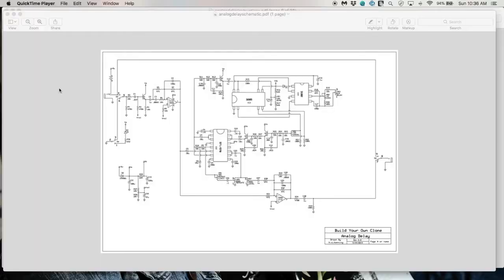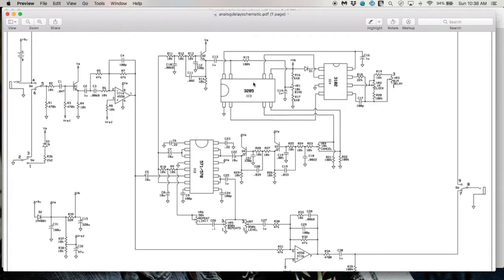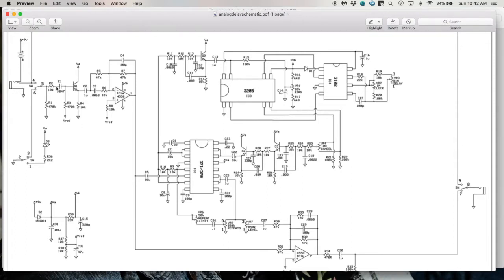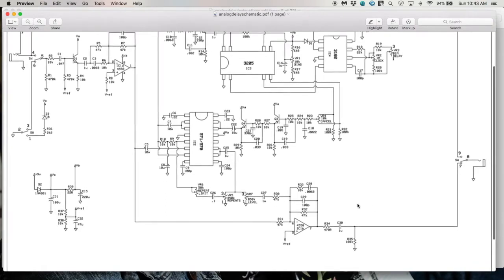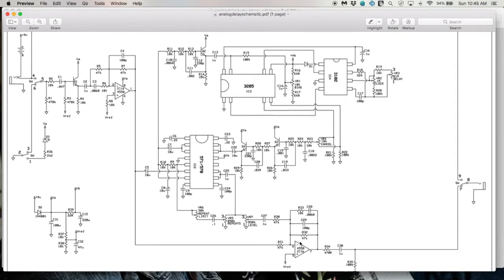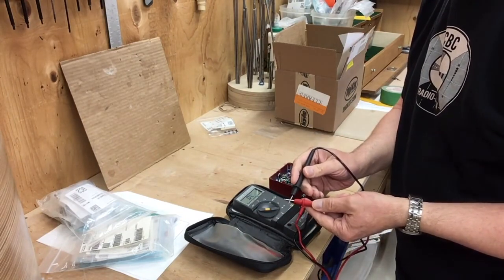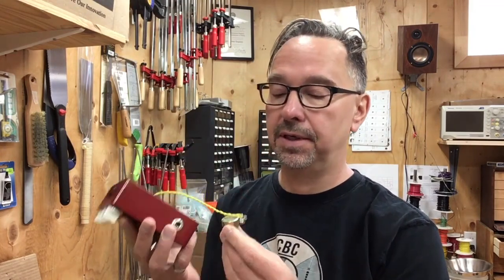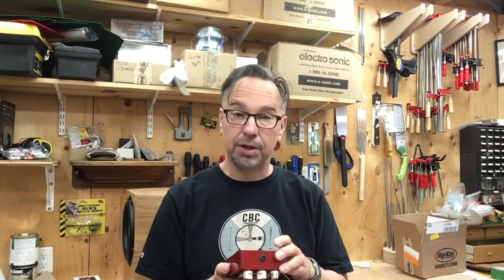Mayfly on the Bench Moding an Analog Delay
We give more output level to a BYOC analog delay.